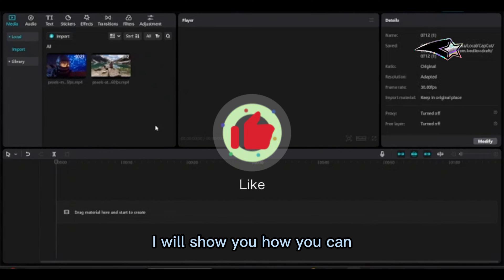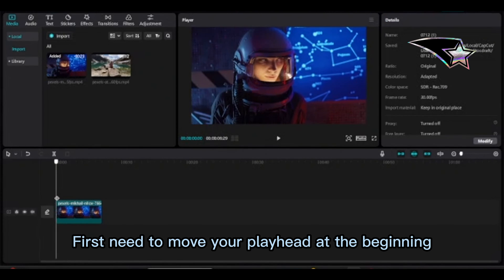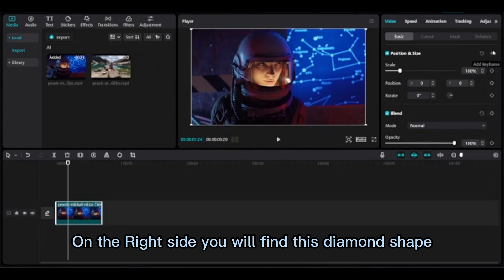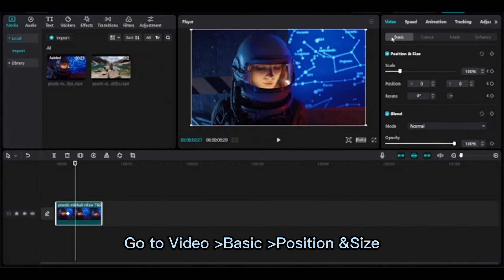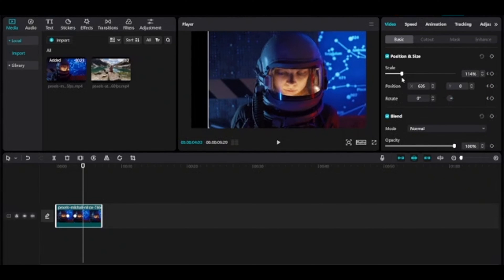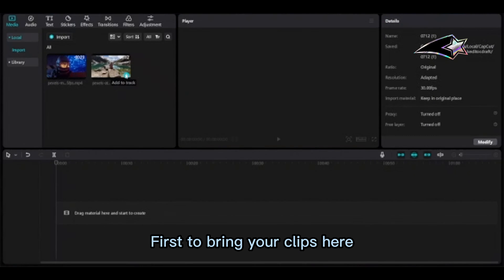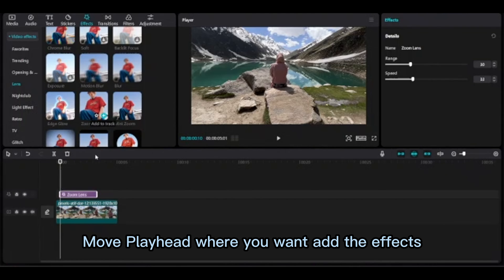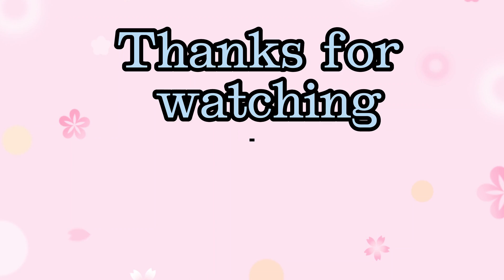How to Zoom In and Zoom Out on CapCut|CapCut Edit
In this tutorial, You will learn How to Zoom In and Zoom Out on CapCut PC. This is a very easy way to do, you need to add keyframe. I will show how to use preset "Zoom Lens" .So you can use that one.
⌚TimeStamps:
0:00 Intro
0:31 Add Keyframe
1:30 Preset Zoom Lens
👇Relevant hashtags
📺 Related Content:
how to zoom in and zoom out on capcut
how to zoom in and out on capcut
how to zoom in on capcut pc
how to zoom in and out in capcut
capcut how to zoom in and out
capcut video editing
capcut  zoom effect video editing
capcut video editor
smooth zoom in effect
Capcut smooth zoom in and out effect
capcut tutorial
capcut zoom tutorial
capcut pc zoom in zoom out
how to zoom in video in capcut
how to zoom in and out on capcut pc
zoom effect